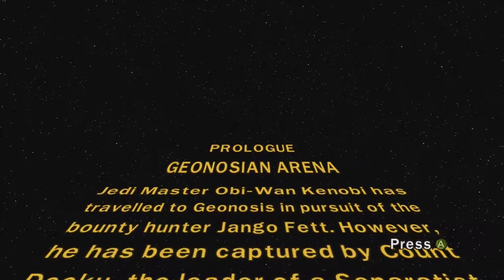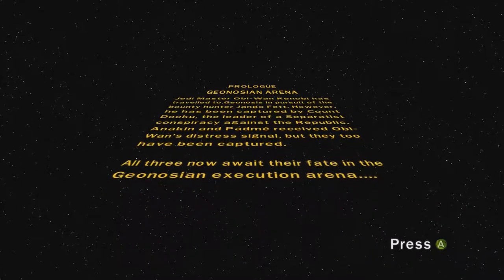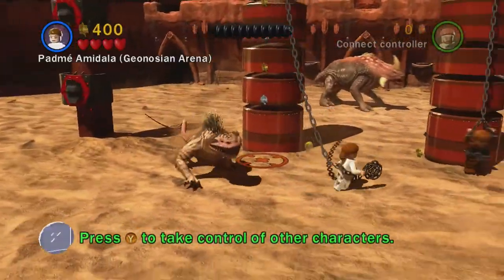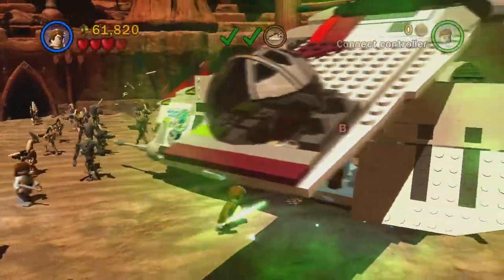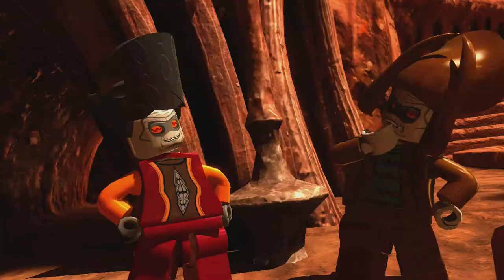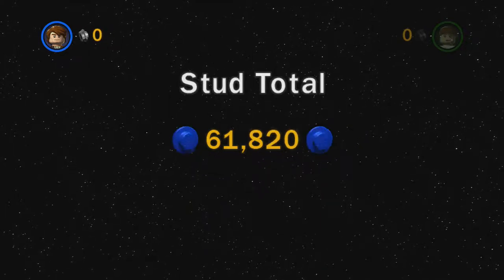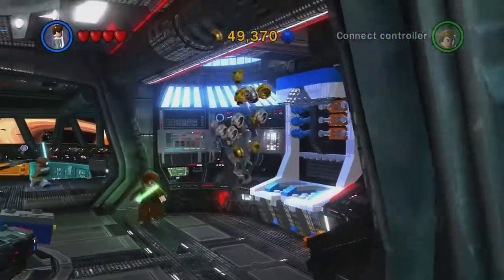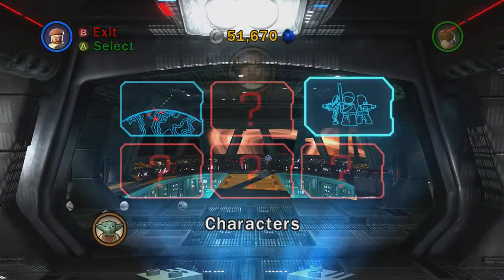Jamestime LEGO Star-wars 3 The clone wars but I'M SAMUEL L JACKSON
James plays your childhood